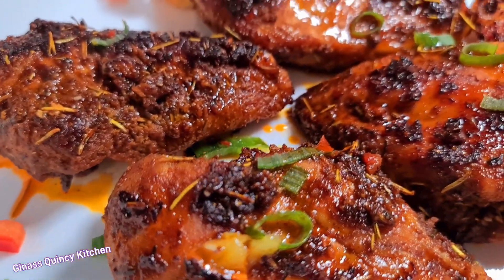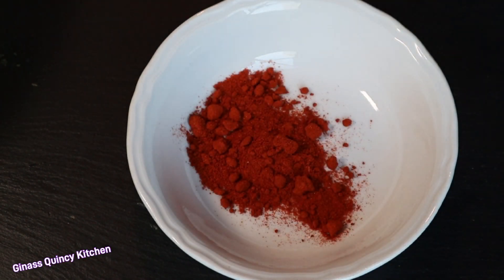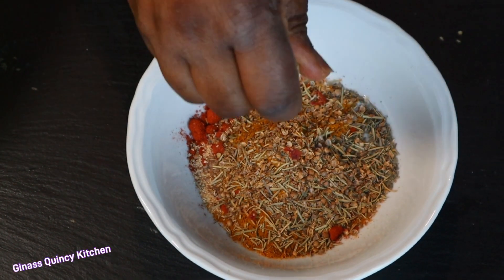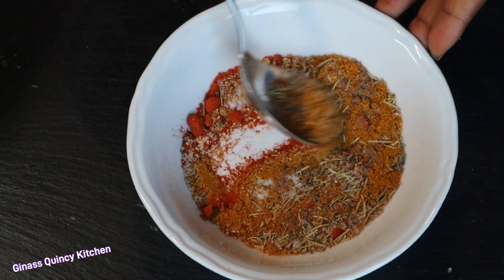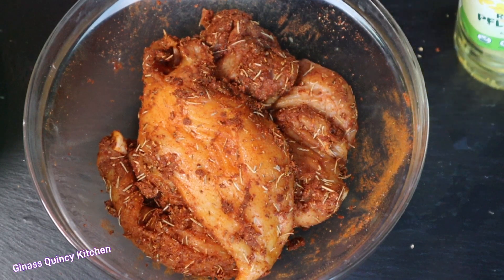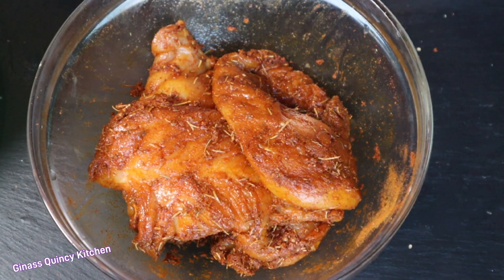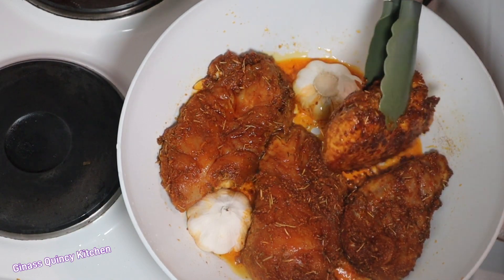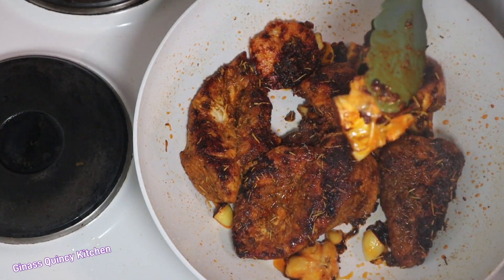How To Make Garlic Chicken Breasts//Chicken Garlic Recipe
garlicchickenbreastrecipe creamy garlicchickenbreastrecipe Garlic chicken breastchicken recipecreamy garlic chicken recipeGarlic chicken breast Nigerian chicken recipeseasy chicken recipe# easy creamy garlic chicken